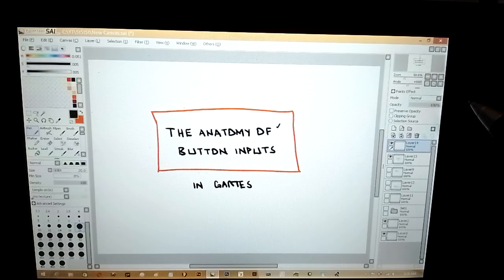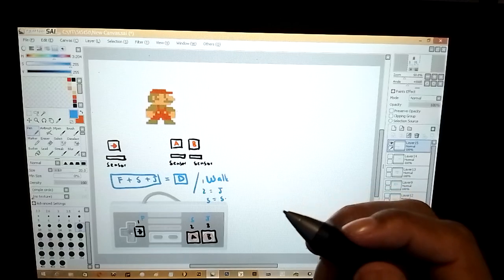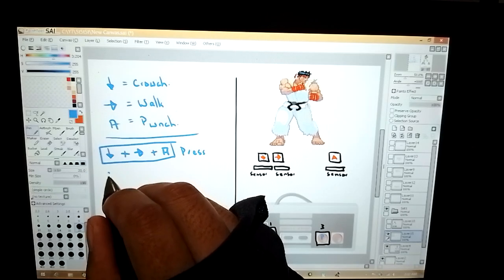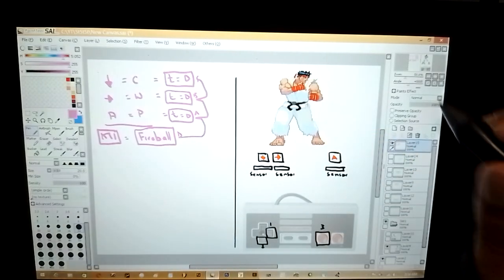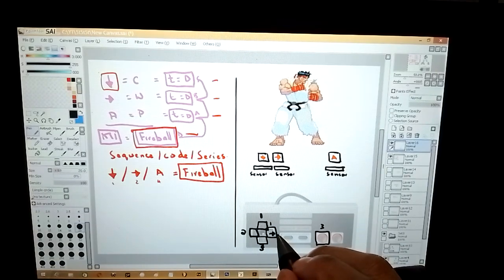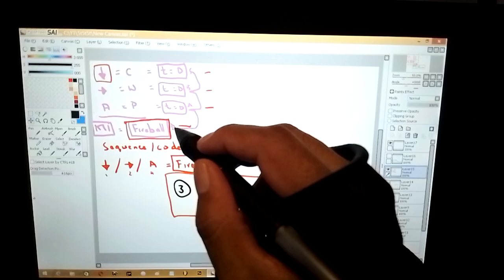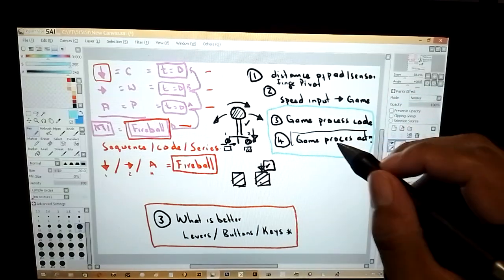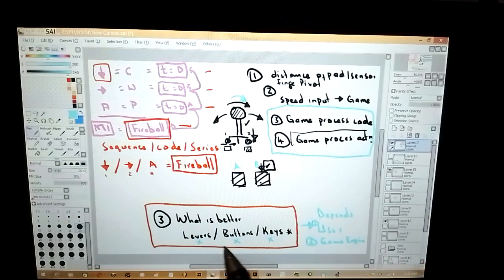DIY Hauduken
The process behind the famous 'Hauduken', Lets begin